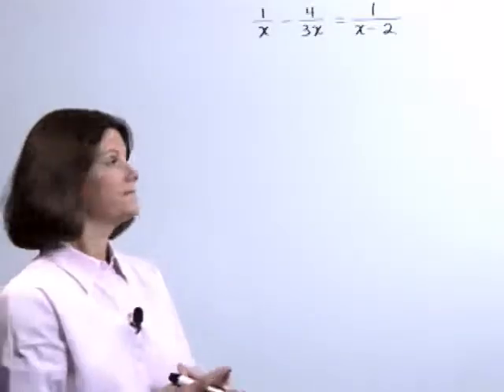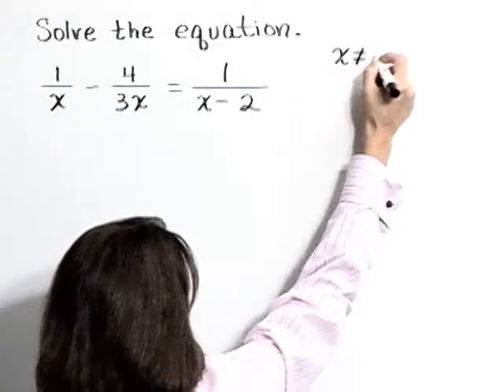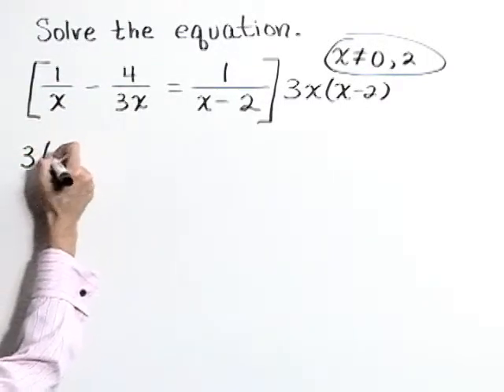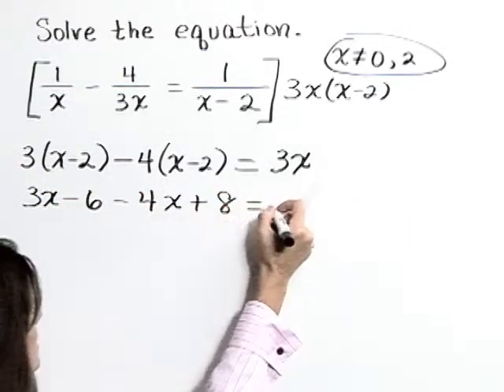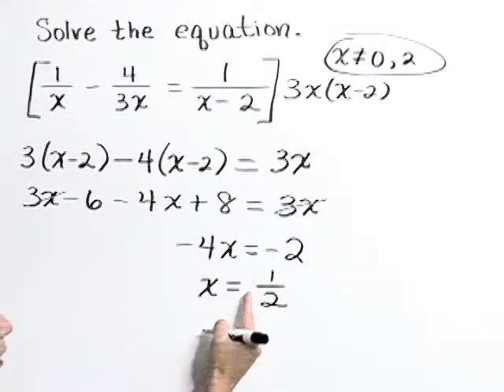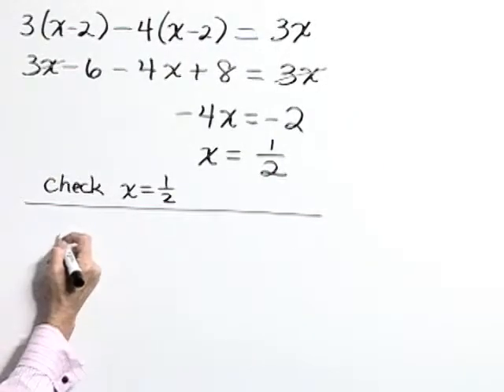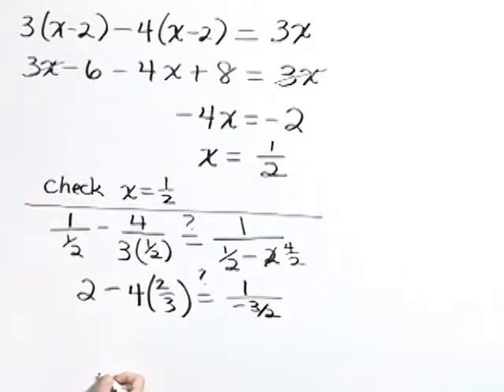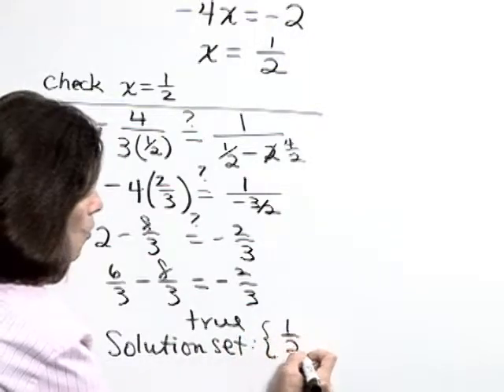Lial Introductory and Intermediate Algebra Ch 7 Ex 16